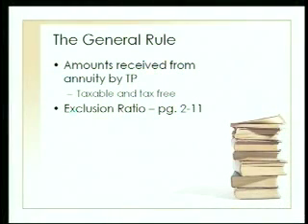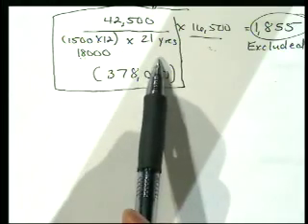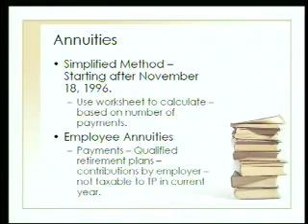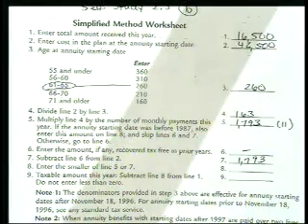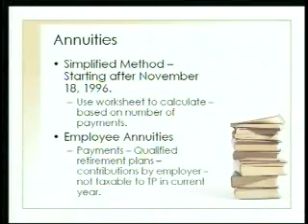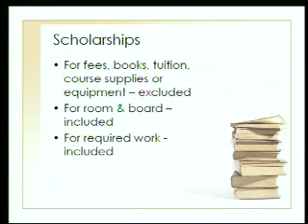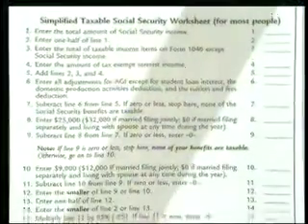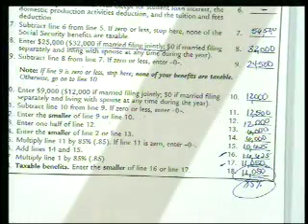Basic Income Tax - Part 4